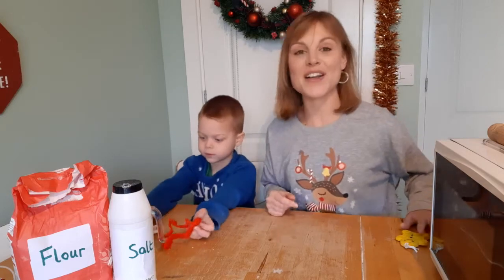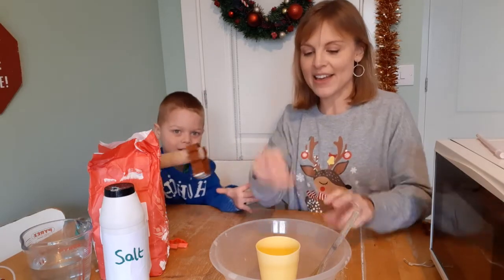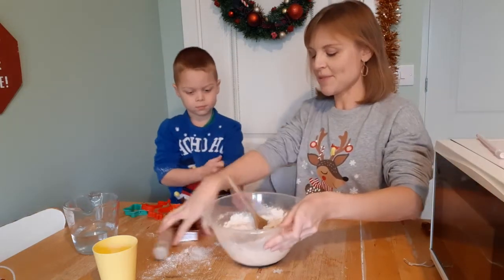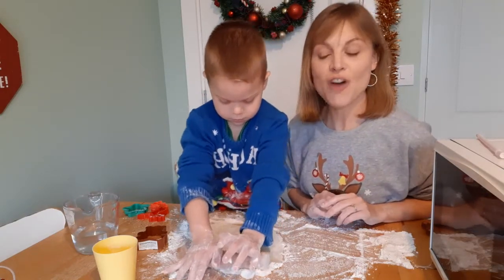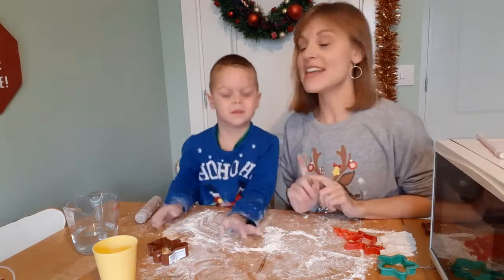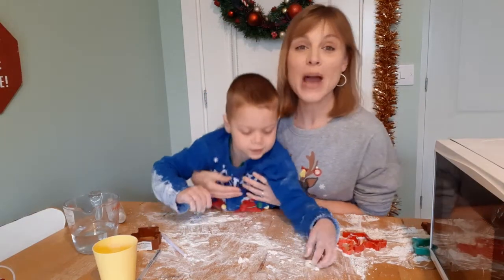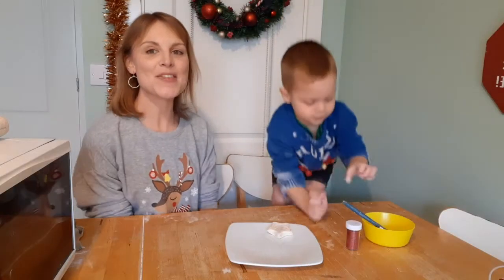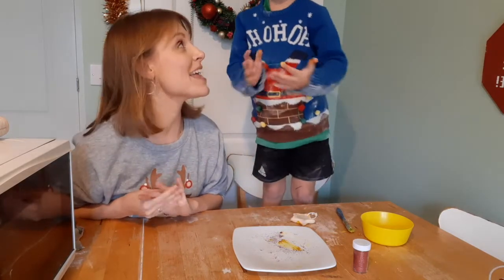🎄⭐ Christmas Craft with Hannah & Isaac 🎄⭐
Learn how to make your very own Christmas tree decorations with Hannah & Isaac! 🎄⭐😍